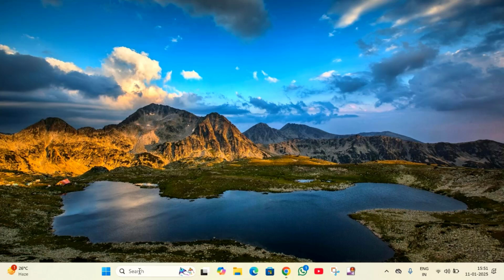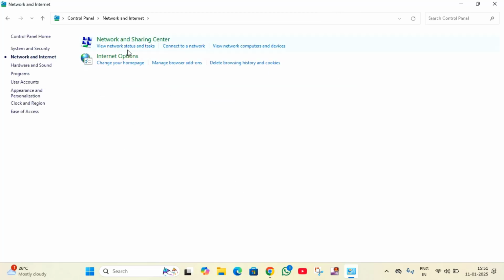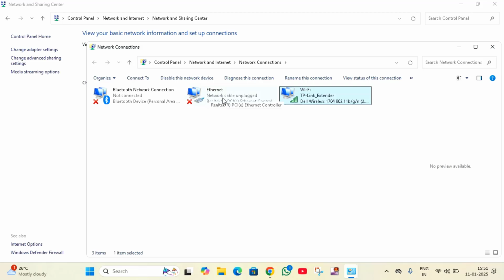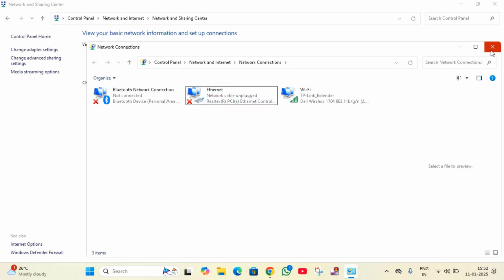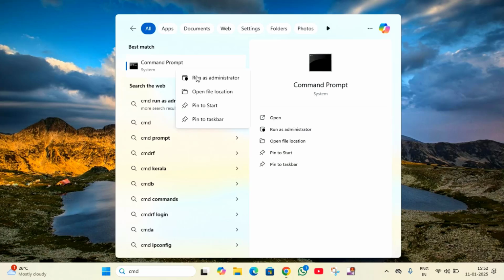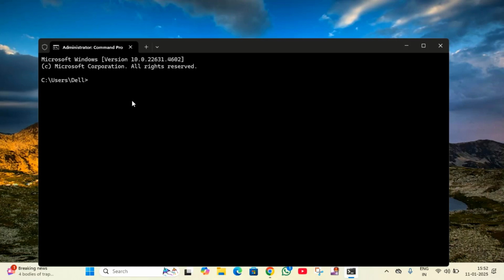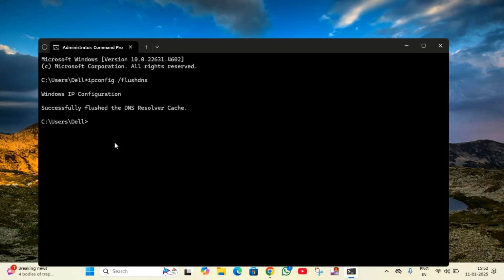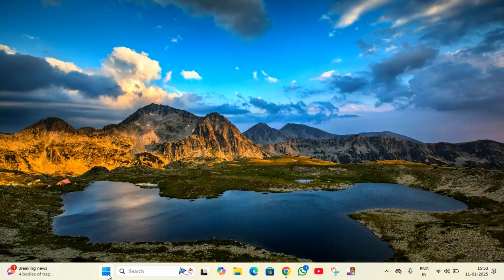How to Fix you are not connected to any Network Problem Solve || Simple way to Solve Network issue